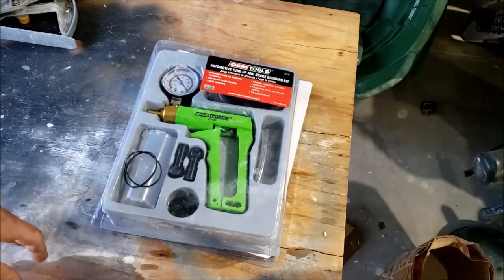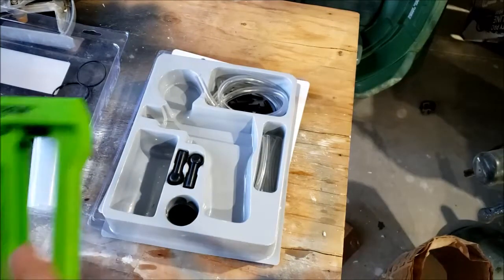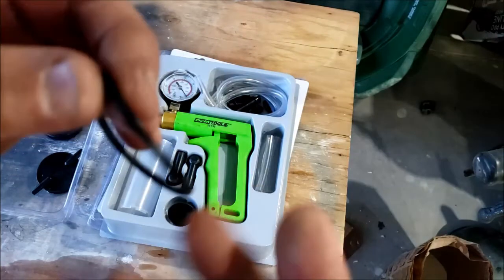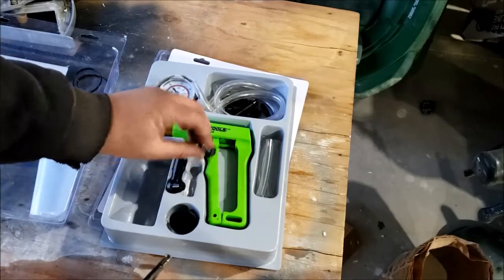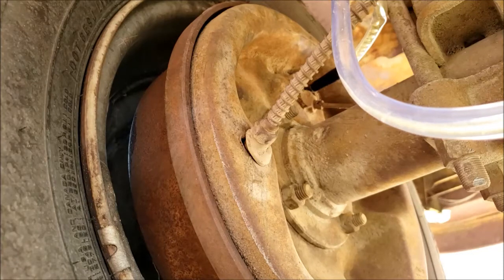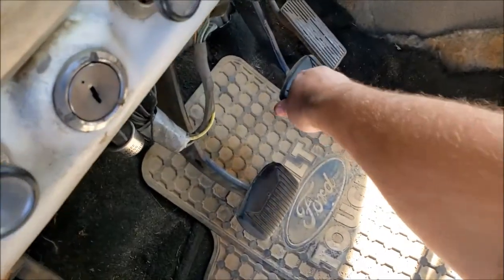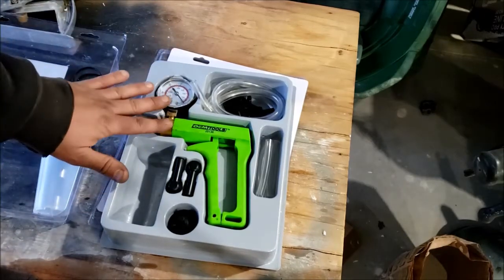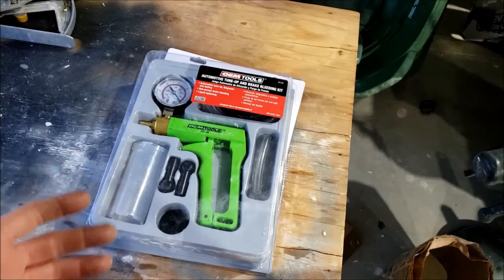OEM Tools 25136 One Man Brake Bleeder Kit - Review / Demo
Other online reviews seem people hate it, but it worked fine for me?